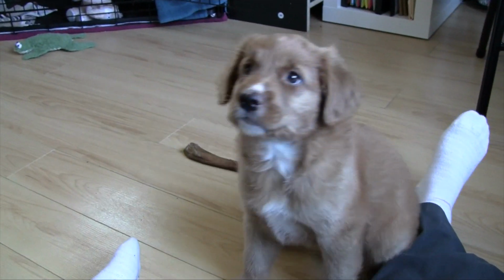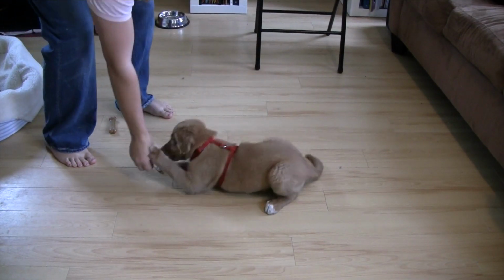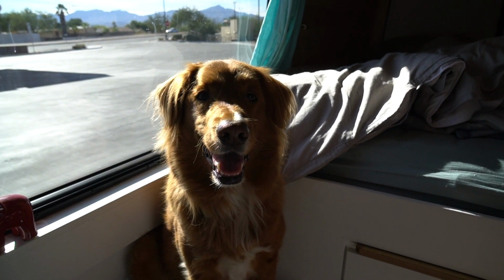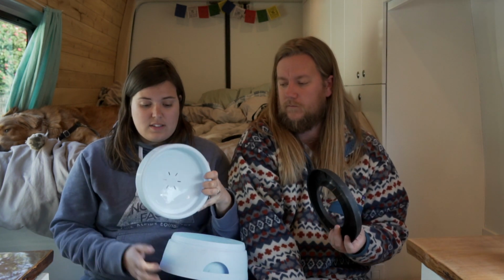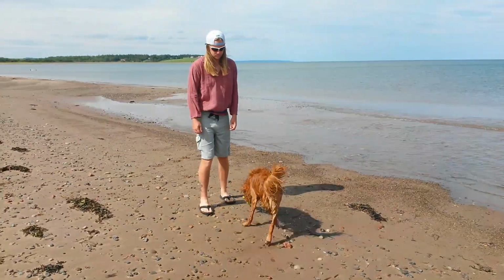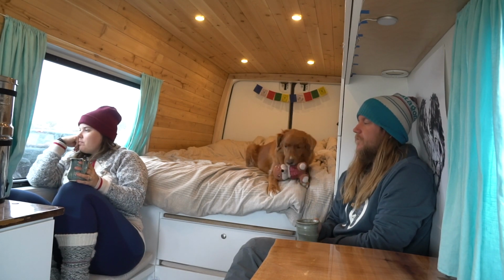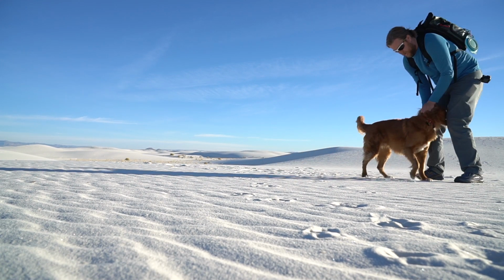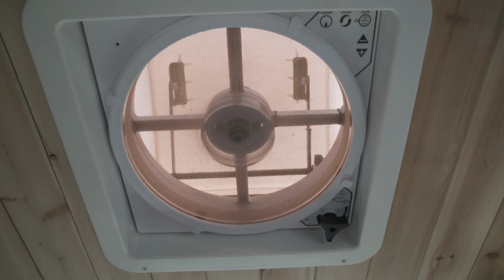VAN LIFE with a DOG: WHAT you NEED TO KNOW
There are some important things to keep in mind when traveling with a dog long term so that the both of you get the most out of your daily adventures.

DOG GEAR
NEMO SHOWER
BUMI TOY
WATER BOWL

⬇️ ⬇️ ⬇️  Product links ⬇️ ⬇️ ⬇️
You can find many products we used in our van builds on our

The prices never change, but when you purchase something using one of these links, a tiny % comes back to us, helping support our channel and commitment to providing great content for you. Thank you for your support!

We occasionally include paid sponsor messages/integrations in our videos to help fund the channel. We do our best to work with companies and organizations that offer products or services that are in line with our values, and that we think would be interesting and useful to our viewers. We will always disclose if we’re promoting products that were given to us for free, or if we’re including a sponsored message in our video.